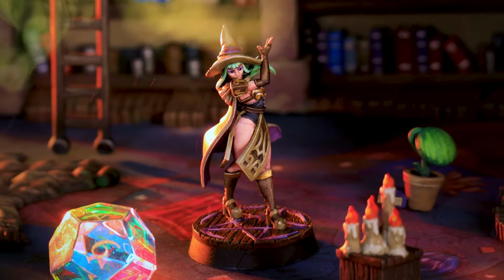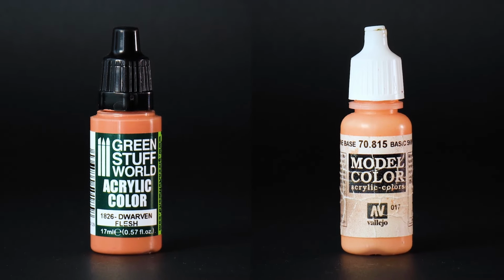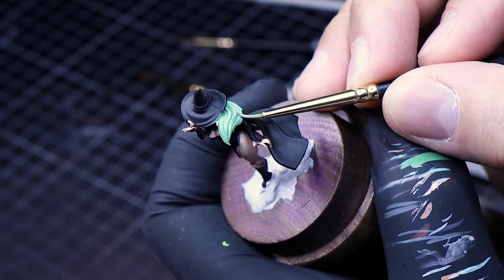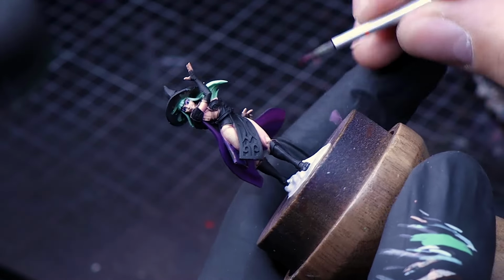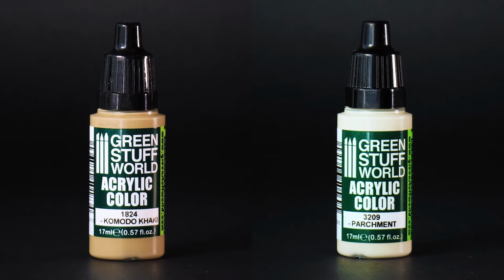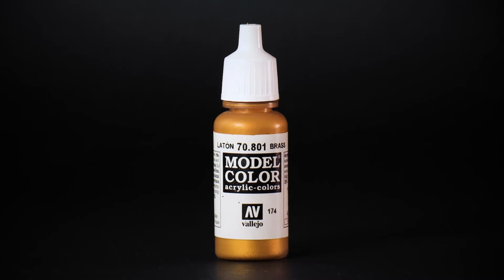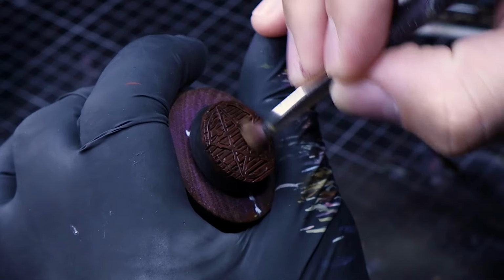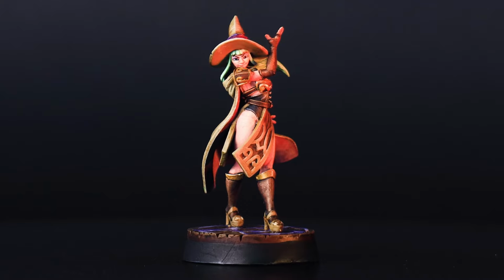Painting a Witch Miniature for D&D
In this video we'll go through the process of painting Zephyra from the Arcane Order Set. These can be used for collecting, painting, wargaming and TTRPGs, suchs as D&D, Pathfinder, and more.

Don't know where to start?

Become a member right now!

Paints used in this video:
Choco brown  ref. 1831
Dwarven flesh re. 1826
Basic skin tone, ref 70.815
Warcry green ref 1799
White ref 70.951
Amethyst blue AK 11183
Violet red ref 70.812
Flat brown ref 70.984
Komodo khaki ref 1824
Parchment ref 3209
Quicksand brown ref 1834
Brass ref 70.801
Shiny gold ref 1869
Wyldwood contrats
Wolf grey ref 72.047